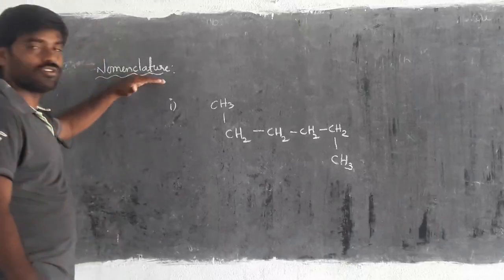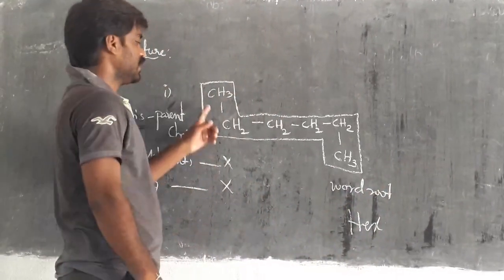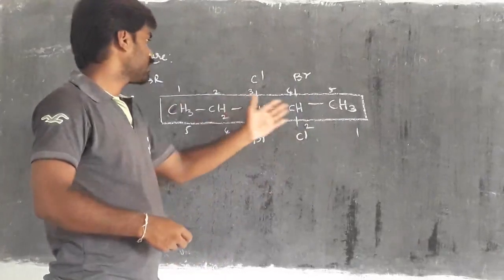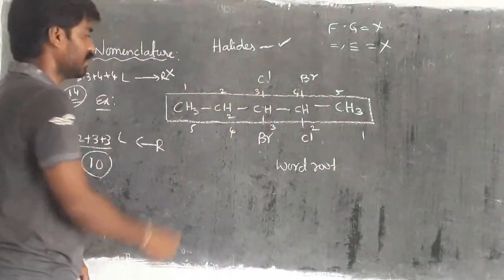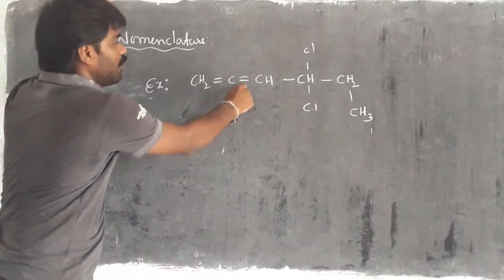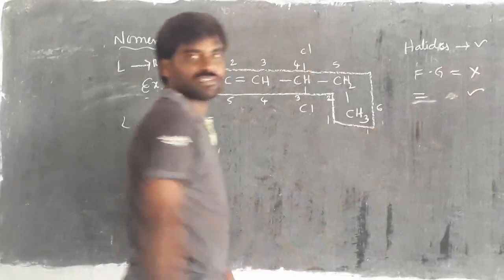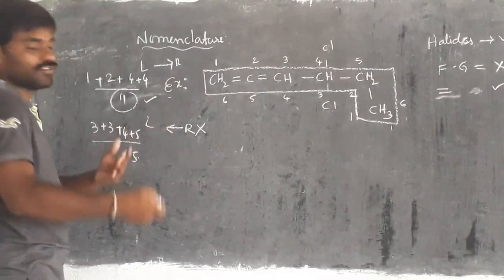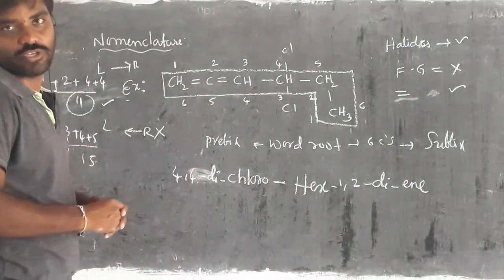Carbon and it's compounds part 17